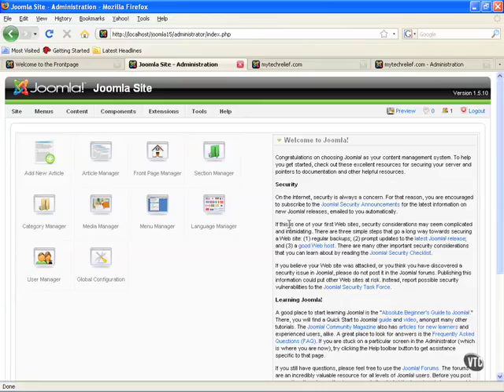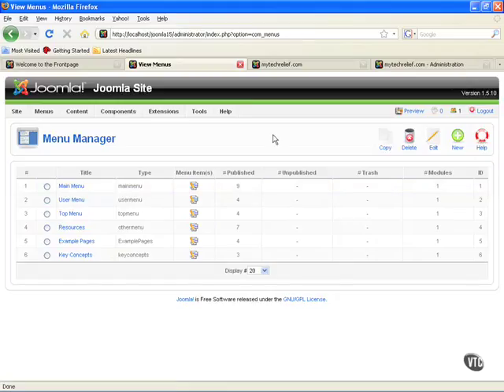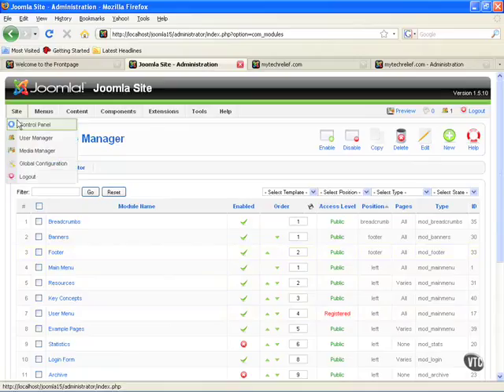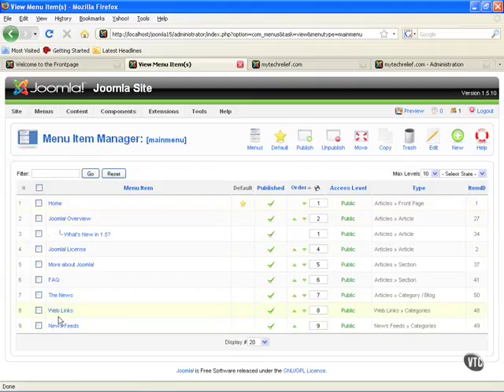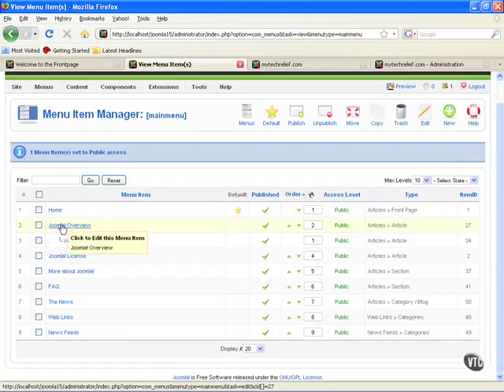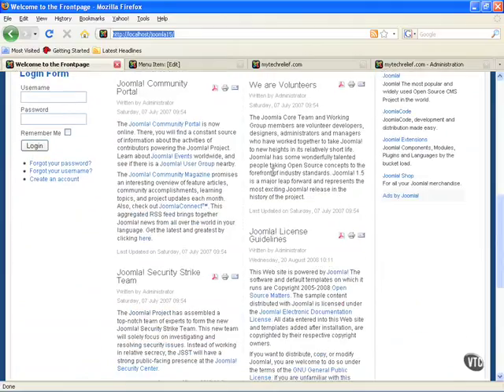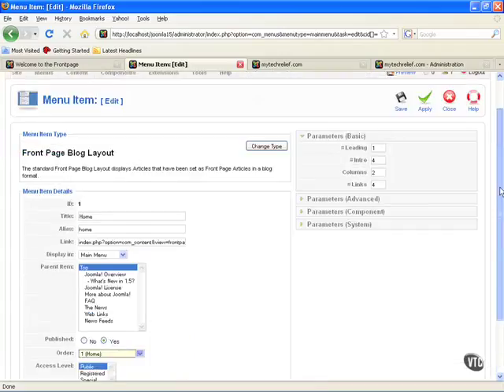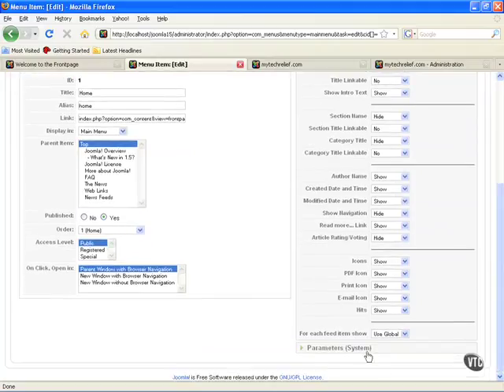09 01 Working with Menus pt 1